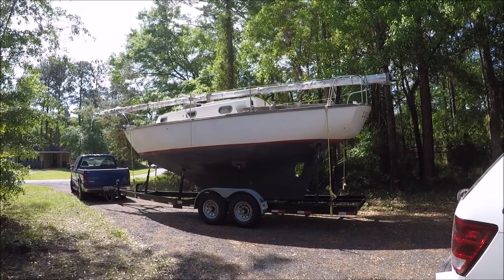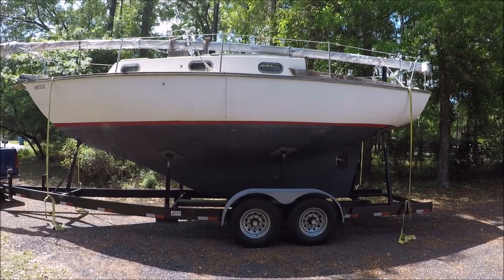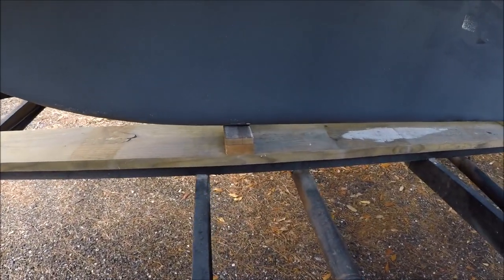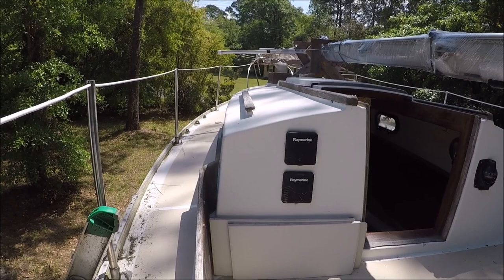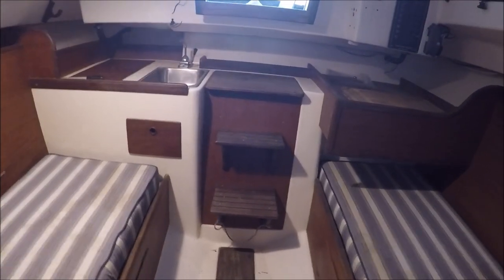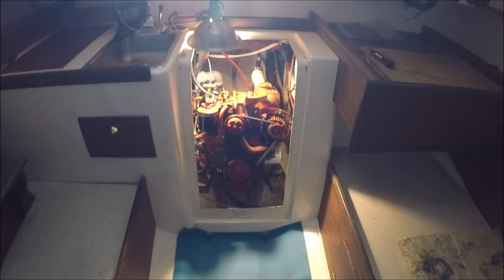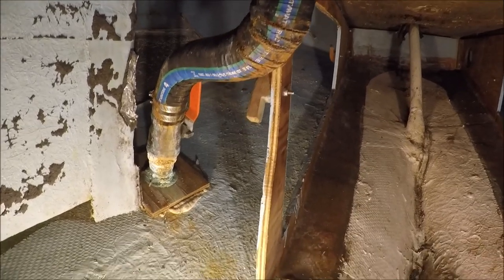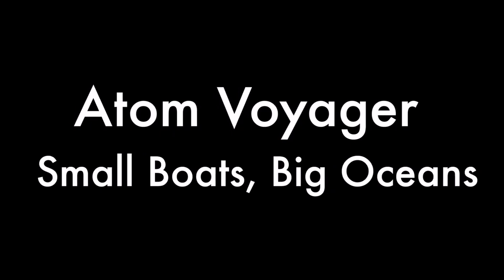Cape Dory 27 Refit Part 1 - Project Begins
We begin an extensive refitting of another Cape Dory 27 sailboat. In part 1 we cover trailering the boat and engine removal in preparation for installing an ePropulsion Navy EVO 3.0 electric outboard motor in a custom tilt-up outboard well locker.
We can be reached at atomvoyages.com or if you have a classic sailboat and want to share your experiences or have questions on fitting out, consider joining the Plastic Classic Forum
I'm a moderator on the forum and answer questions there.

Video editing assisted by Benjamin Whiting. Check out his Cape Dory 30 channel at Aboard The Flying Spur: